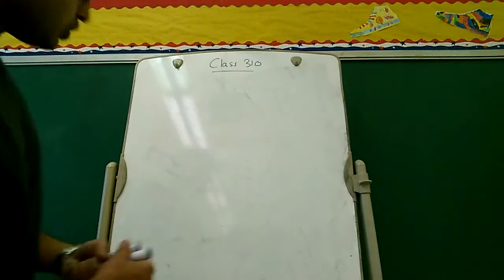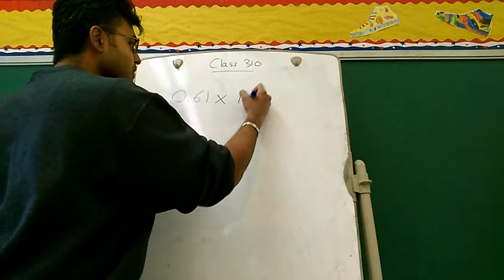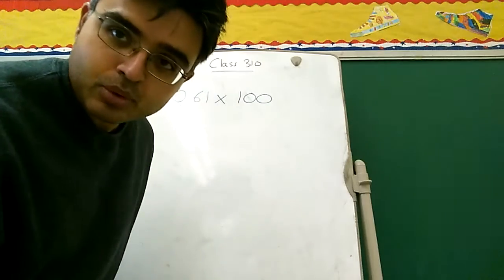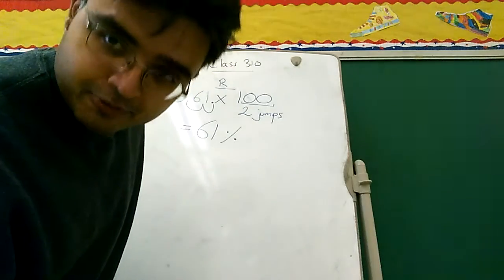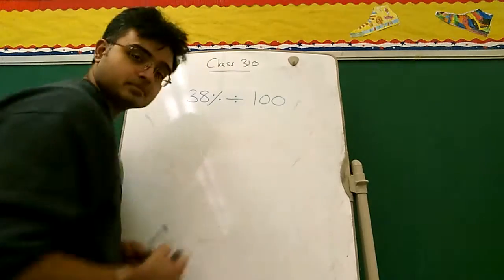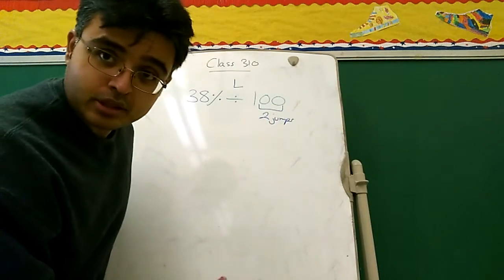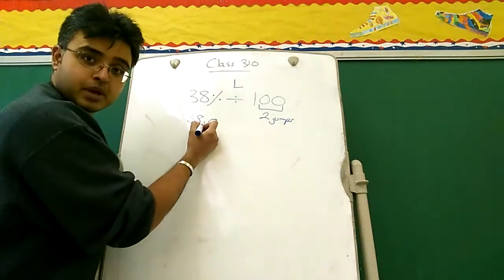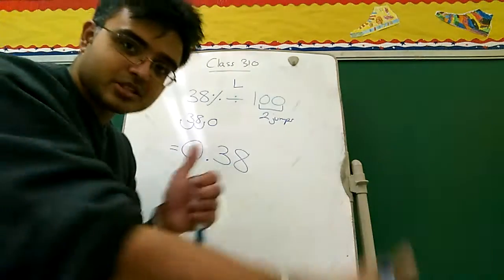How to change a decimal into a percent and percent into a decimal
Ex. Change 0.67 into a percentage.
Ex. Change 12% into a decimal.